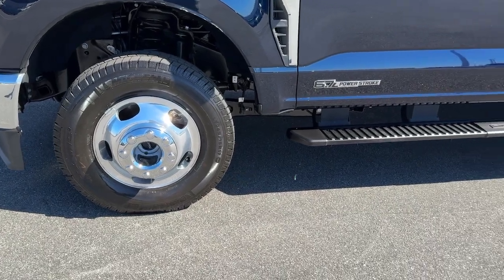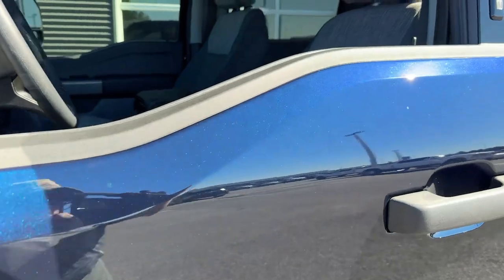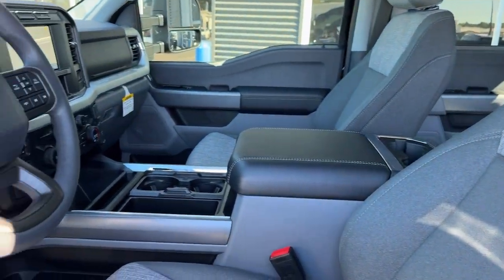2024 Ford F-350SD XLT Kingsland, Jacksonville, Orange Park, Gainesville, Ocala, Lake City GA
New 2024 Ford F-350SD XLT available at Murray Ford of Kingsland located in 2030 GA 40, Kingsland, GA, 31548.
Stock#: REE97899 - VIN#: 1FT8W3DT6REE97899

Servicing the Kingsland, Jacksonville, Orange Park, Gainesville, Ocala, Lake City area.

Please mention the stock# REE97899 when you contact the dealership for this vehicle.

Go home happy with the  2024  Ford F-350SD. If you're going to do it, do it right. This full-size Super Duty pickup delivers extraordinary towing, plowing, and hauling capabilities thanks to engineering that leverages lighter, stronger materials and enhanced components. Rigorous testing ensures performance under even extreme conditions, so you can take on the toughest jobs with confidence.  The following are some of this vehicles highlighted options: 360 Degree View Car Camera, Keyless Entry, Bed Liner, Back-Up Camera, Heated Mirrors, Steering Wheel Audio Controls, Electronic Stability Control, Aluminum Wheels, Alarm, Intermittent Wipers. Get into a truck with a serious work ethic. This Super Duty is waiting just for you. Come in for a fun and easy test drive. Our team will make it the best part of your day.